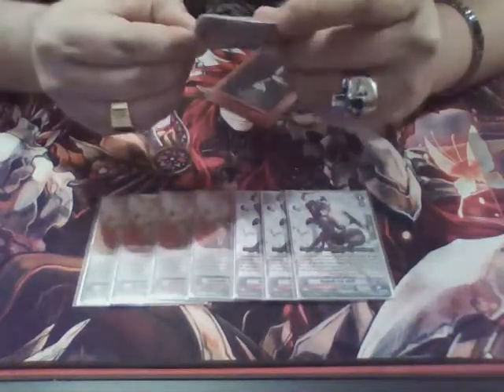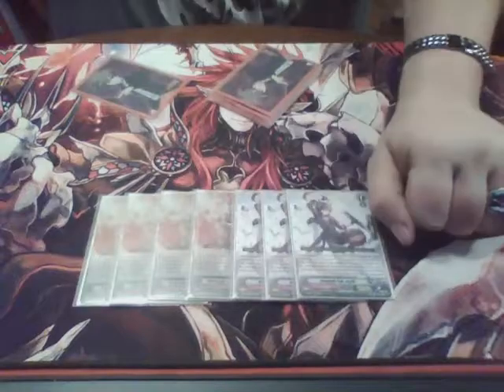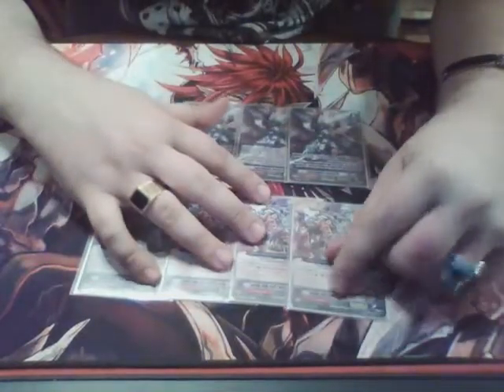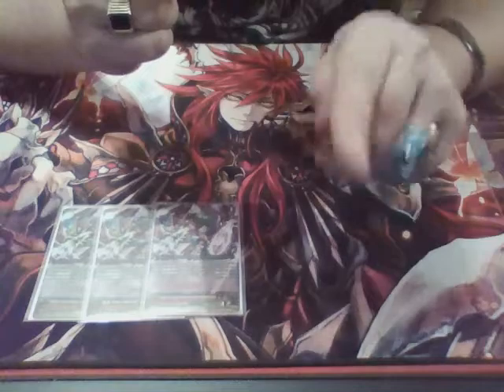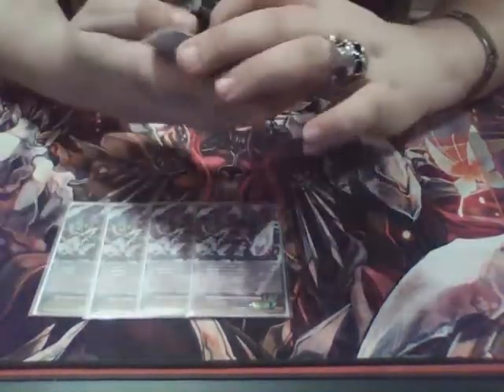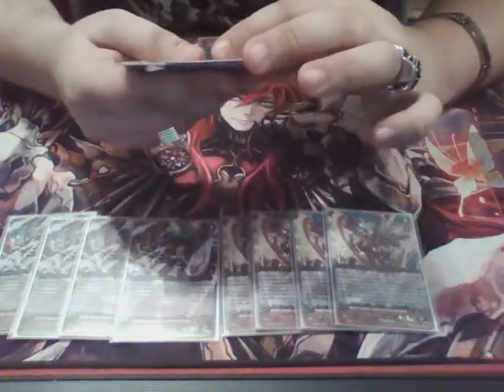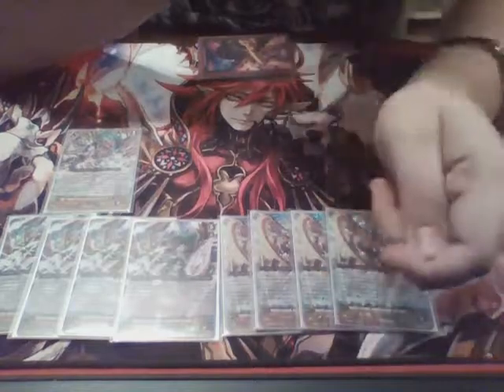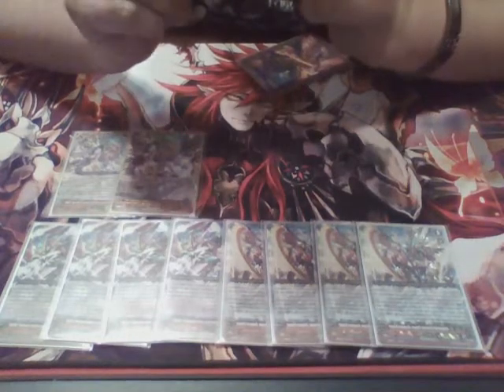Vanquisher VMAX Deck Profile